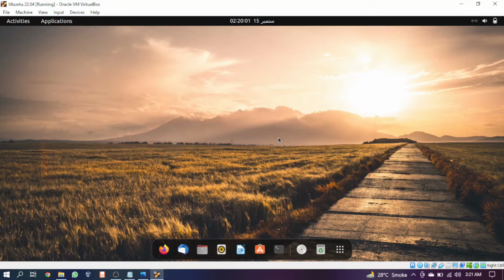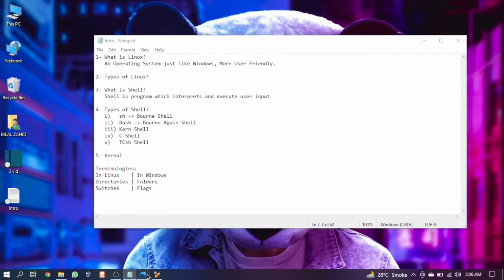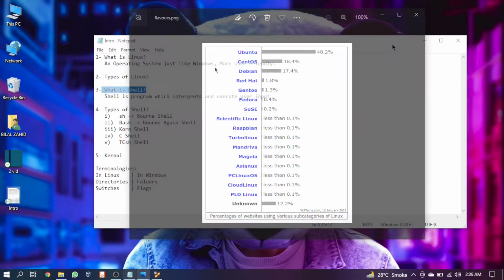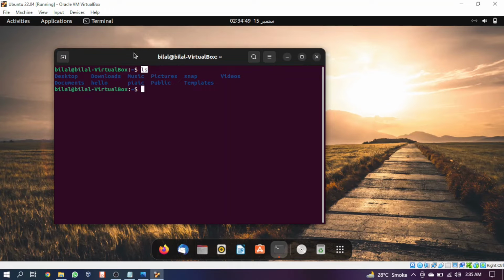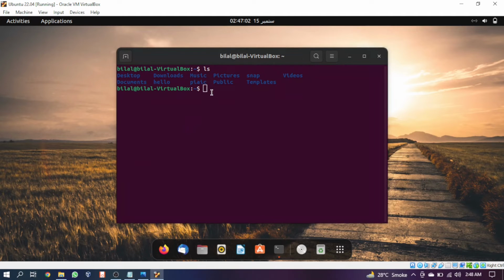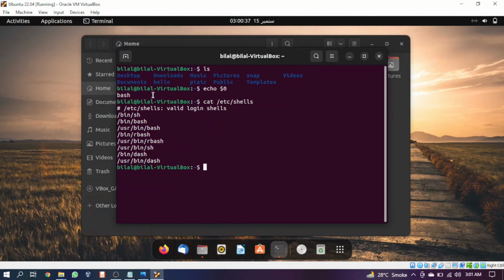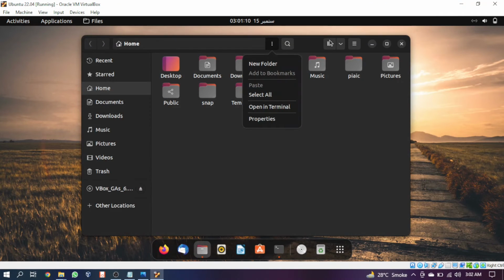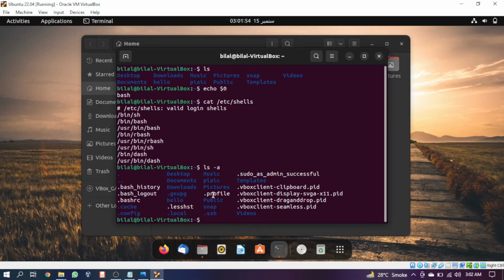Introduction to Linux & Terminal Commands - Full Course for Beginners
This video will make you understand about Linux Operating System and it's types. Further it will cover how commands work in Linux Terminal and what terminologies and concepts we need to kept in mind.

Watch the video till the end so that all concepts can be understand for more upcoming videos.